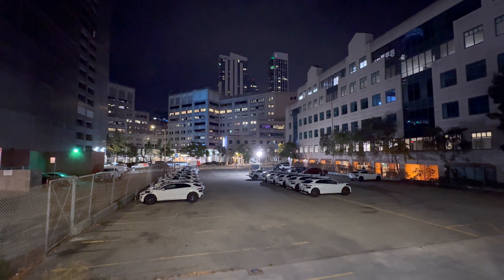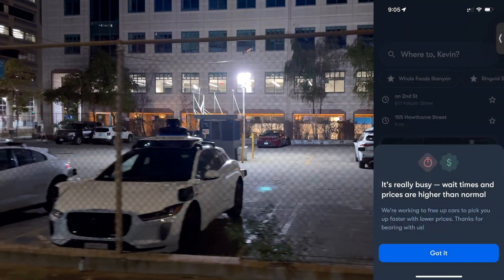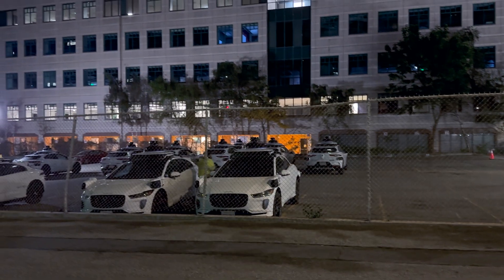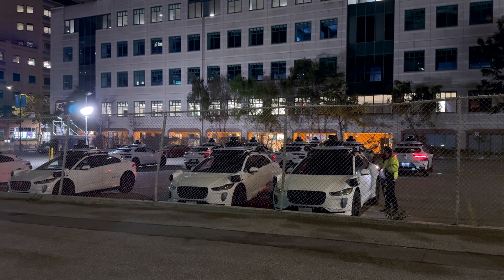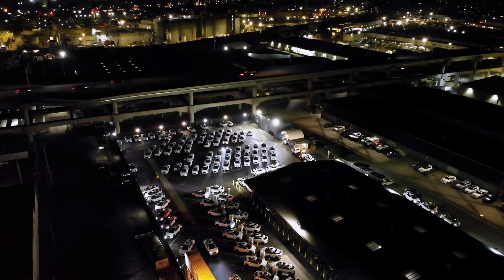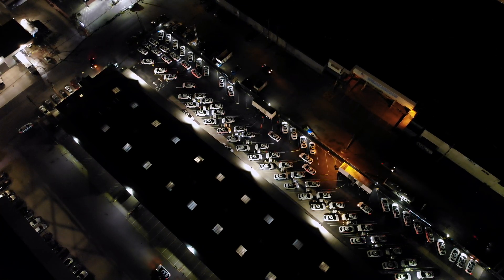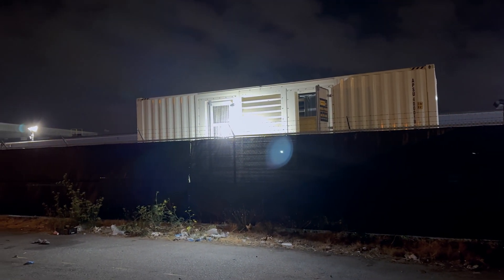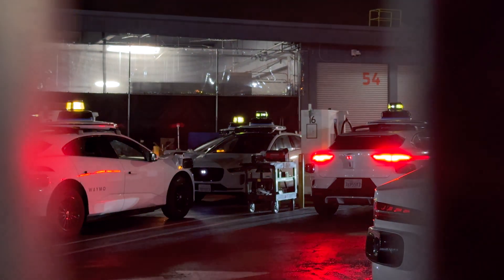Driverless Electric Cars Charging from Diesel Generator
A partial outage of Waymo's robotaxi service on Friday, August 23, 2024, appears to be caused by a power outage at the primary electric vehicle charger location.

If you'd like to support the production of future videos, please check out these links.

*CHAPTERS*

0:00 Introduction
0:44 Manually locking Waymo vehicles
1:48 Visiting main depot
2:36 Charging area
2:55 Diesel generator
3:42 Conclusion